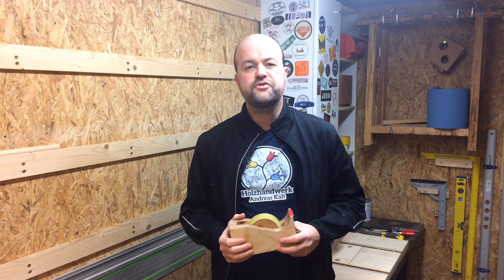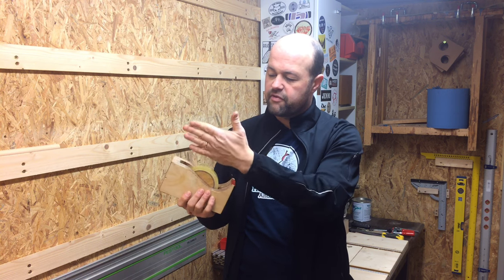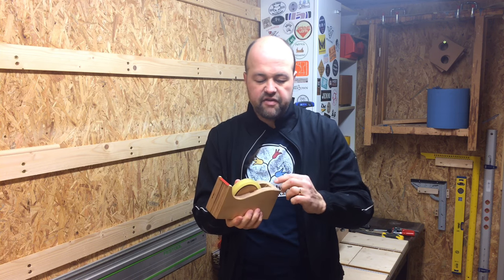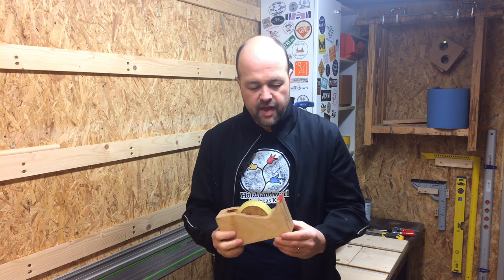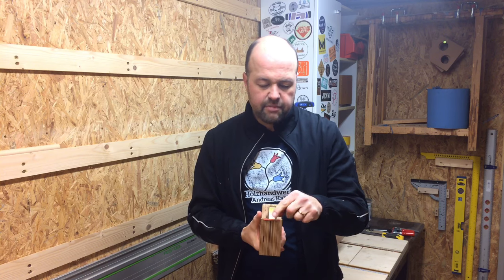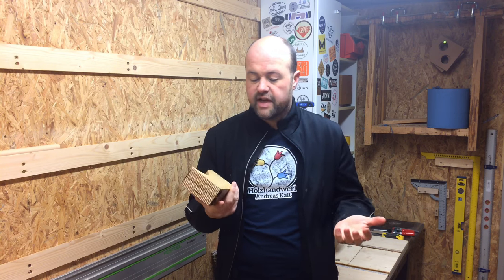Make a tape dispenser out of plywood scraps – DIY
I built a tape dispenser for sticky tape out of some plywood scraps. In the run-up to Christmas I had the idea to build a “proper” tape dispenser because we only had some feeble ones made out of plastic. So I spent some hours in the shop to make one. It has been a fun build and the result works well.

## My tools ##

Shirts etc.

## Music ##